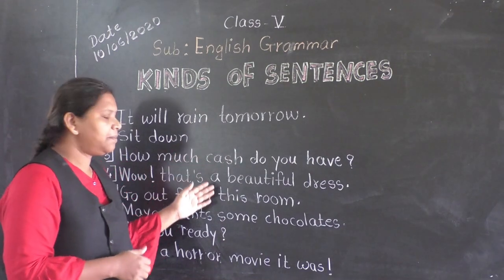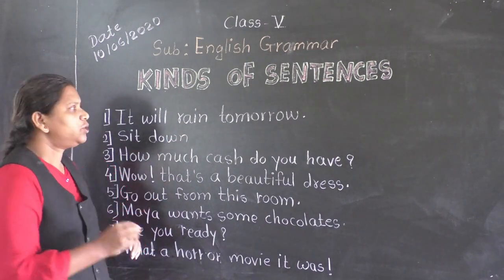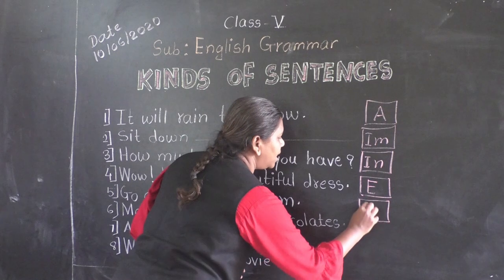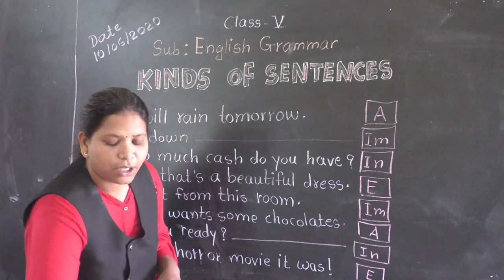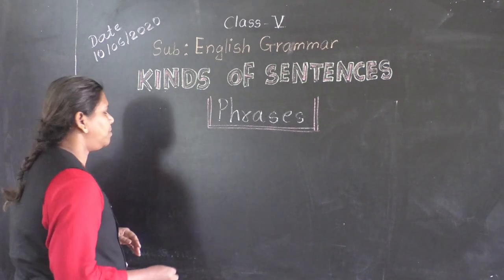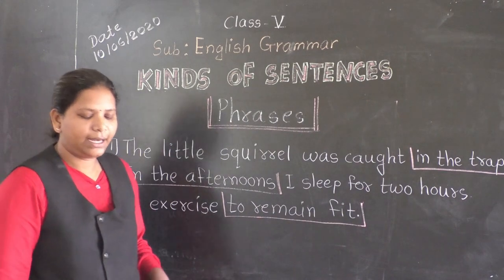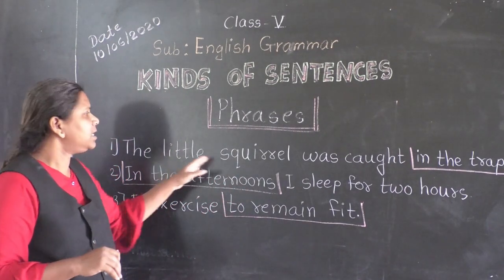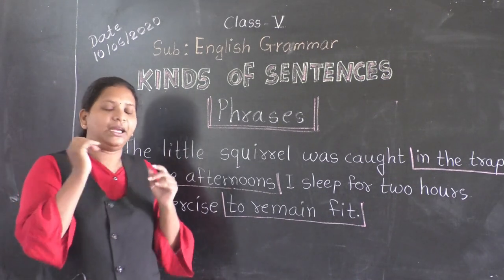CLASS V- ENGLISH(GRAMMAR)- KINDS OF SENTENCES (PART 2)